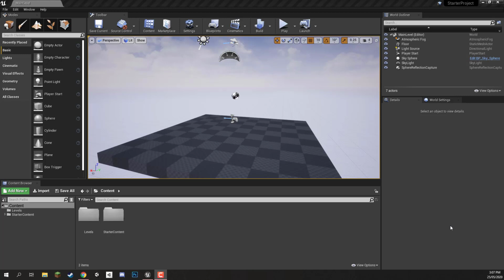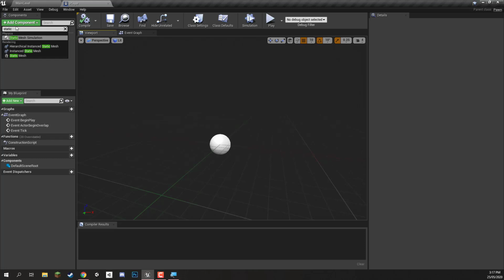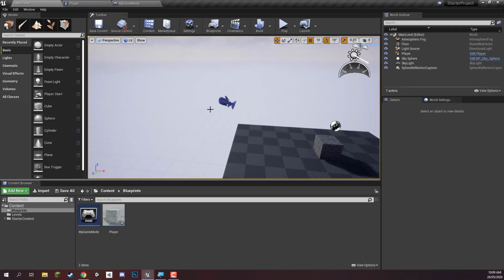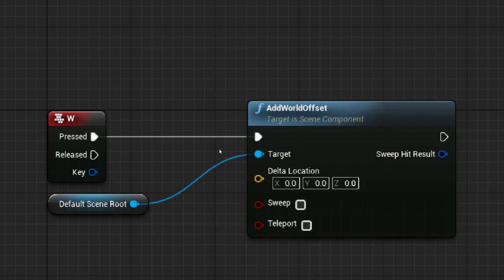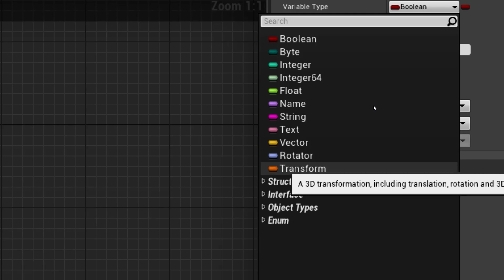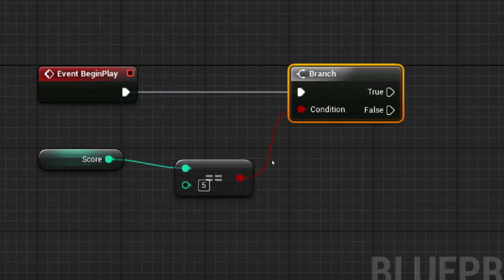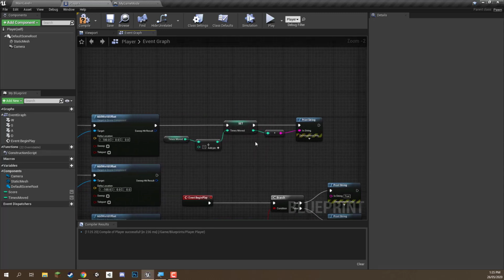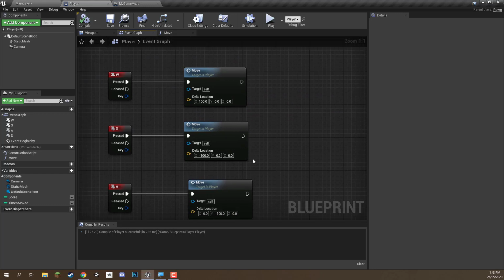MINI-COURSE - Unreal Engine 4 Tutorial - Learning BLUEPRINTS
TRANSCRIPT

In Unreal, blueprints are a collection of components with logic applied to them. For example, a player. The player would have a model, collider, camera, weapon, etc. These are components that would make up the player. Then using visual scripting, we can apply logic such as movement, jumping, attacking, etc. When making games, you'll be using blueprints all the time for a large number of things.